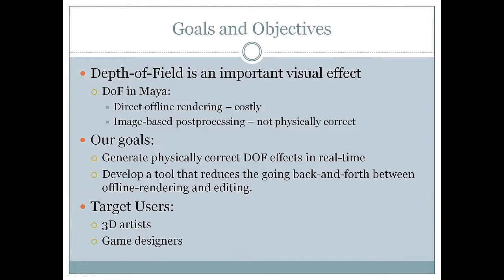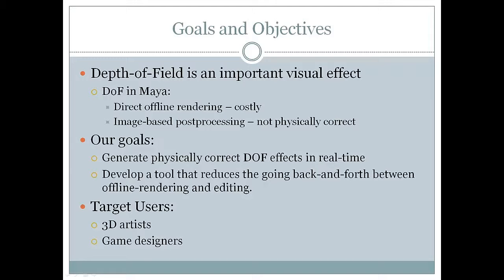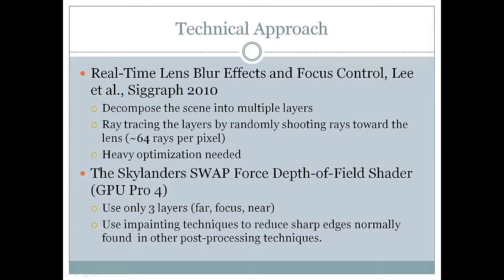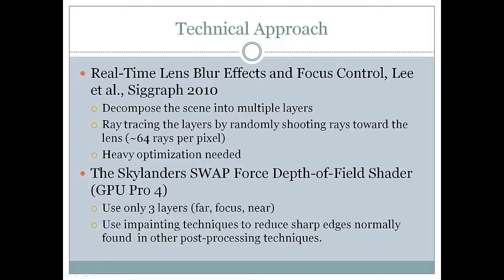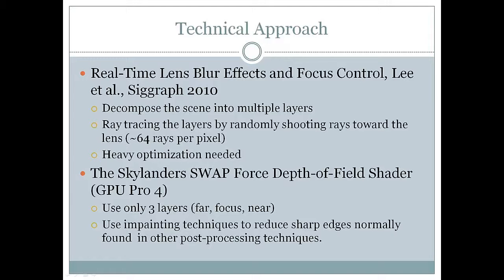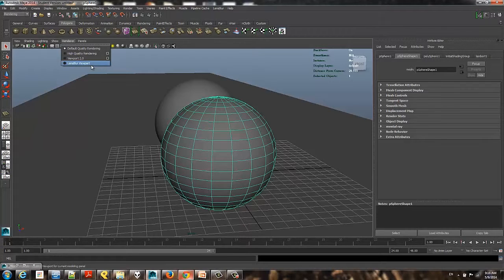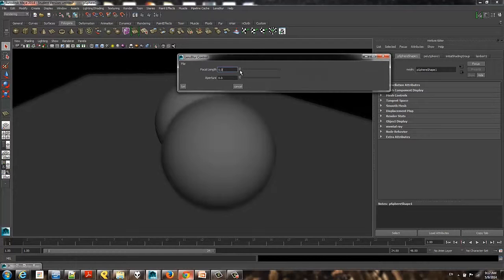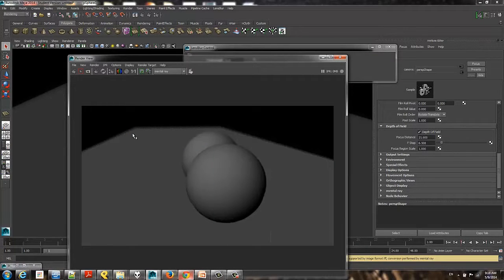LensBlur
Cheng-Tso Lin